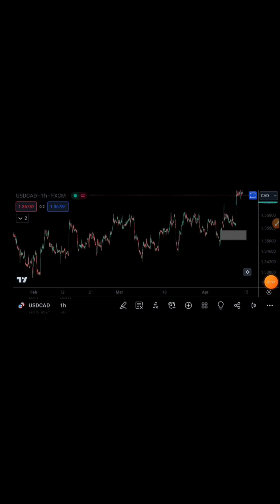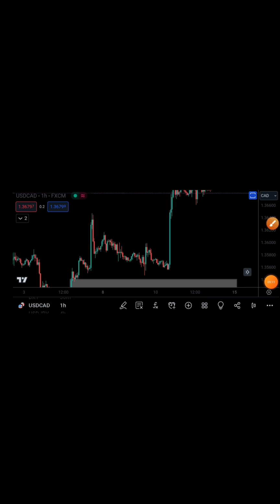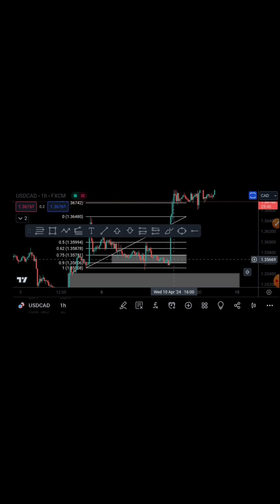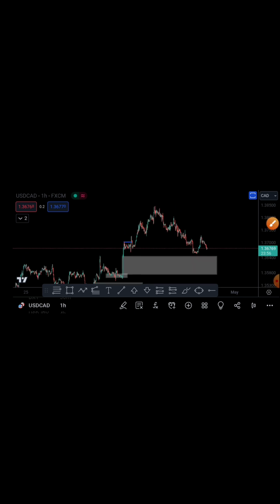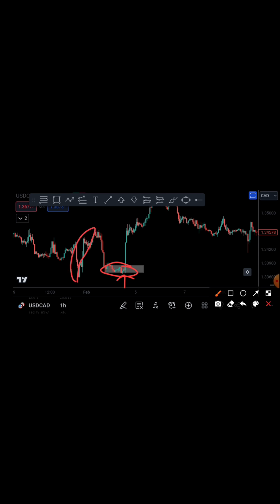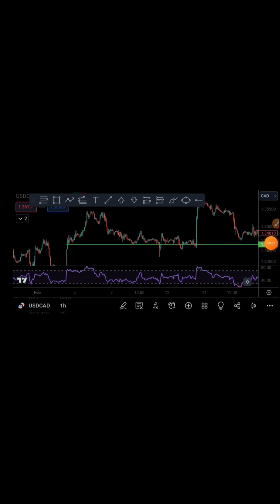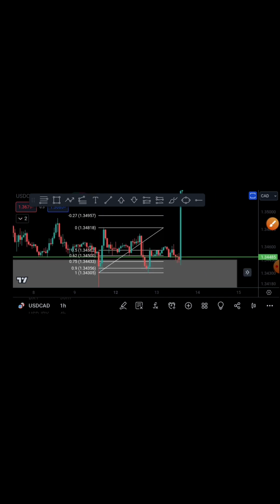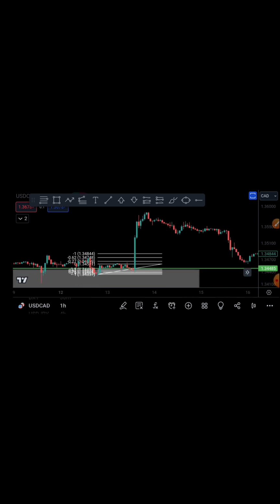Transform Your Forex Trading Results Today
Hello Traders, Good day everyone from where ever you are watching me from.

My name is Segun, an experienced forex trader, the founder and the CEO of PipsCity forex Academy.

I'm Experienced with the use of Elliot Wave principle, smart money concept, Demand and supply and others just to mention few To analyze the Market

Today I will be Revealing the Greatest forex trading strategy, I will be talking about Pre-session analysis and Demand and supply.

learn to daytrade